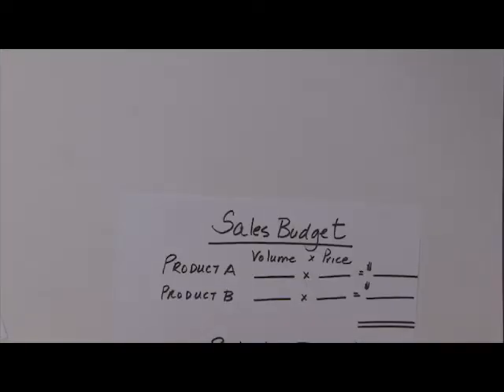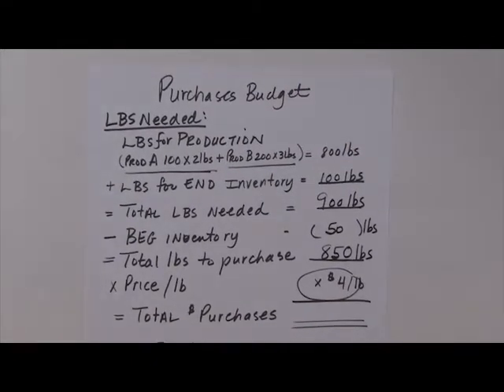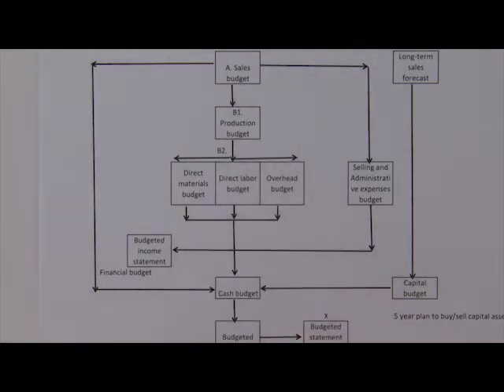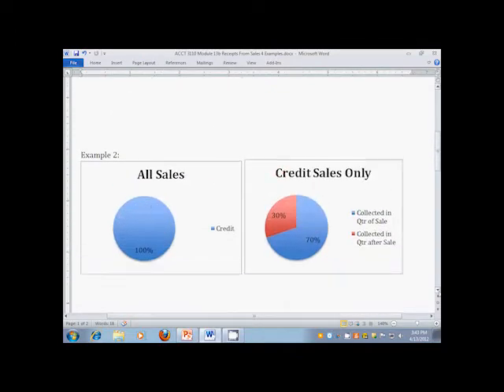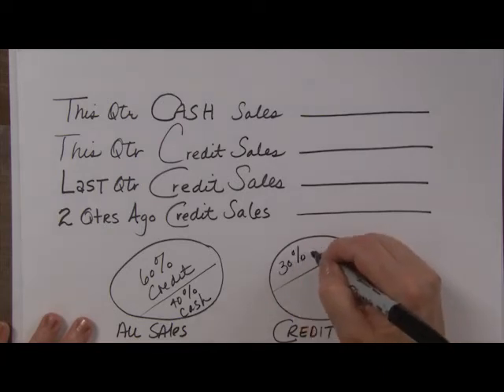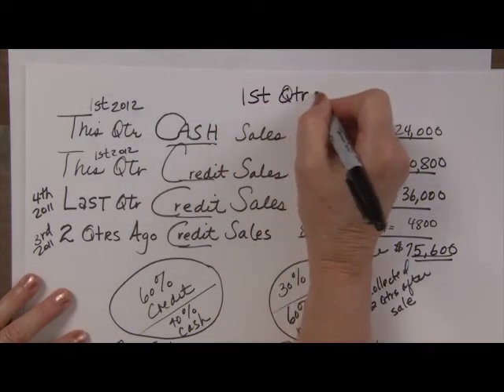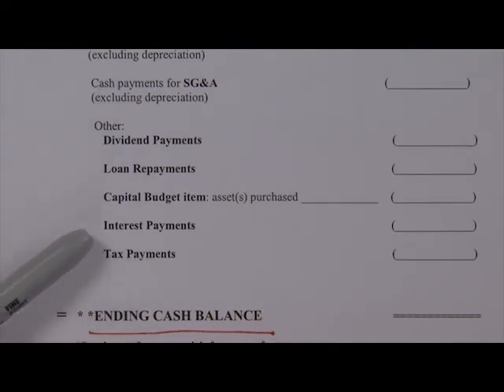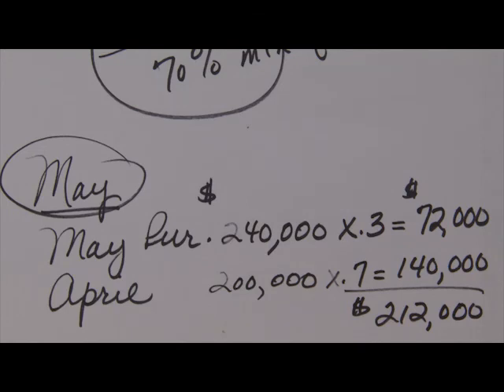ACCT 3110 Module 13b